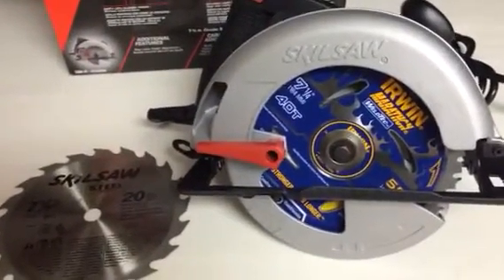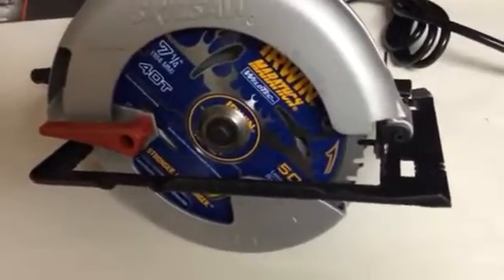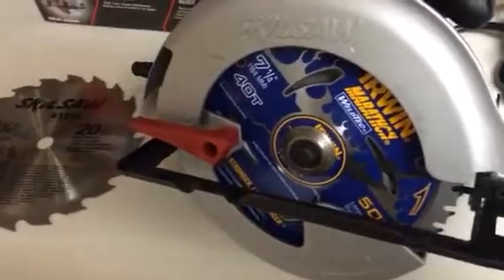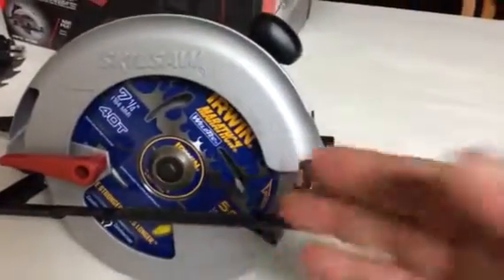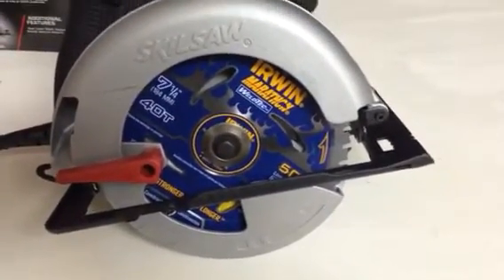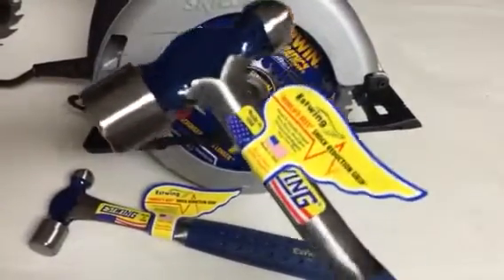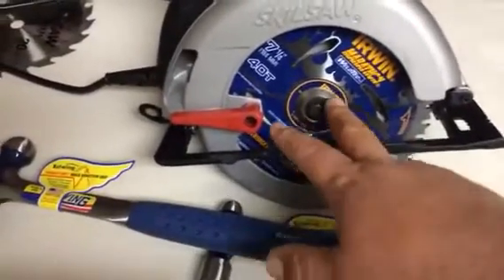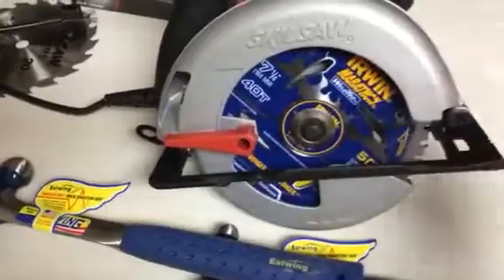Skilsaw 5380 12a and some tools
Just some things I got for the workbench